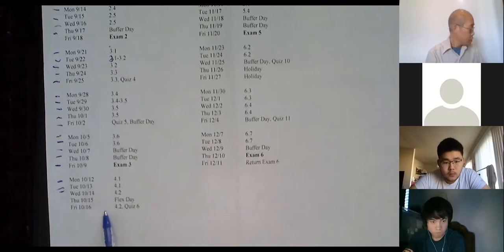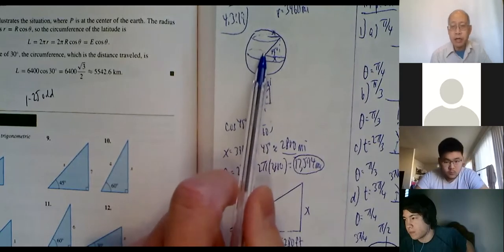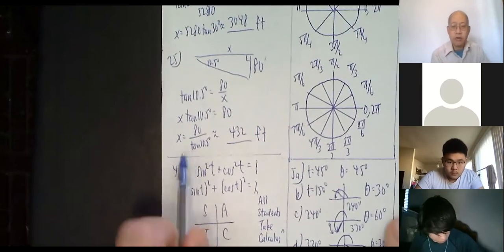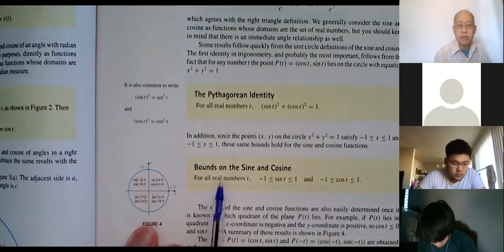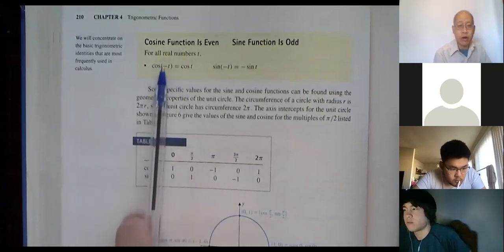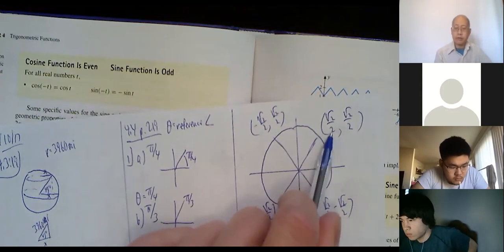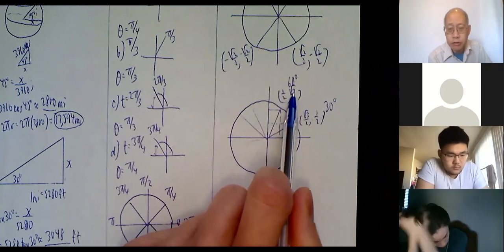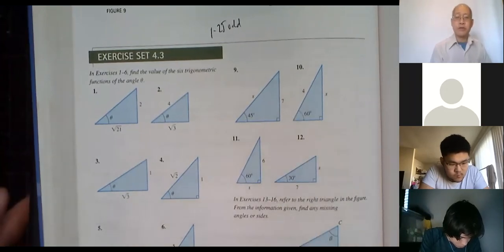MATH 222 WED 10/14/2020